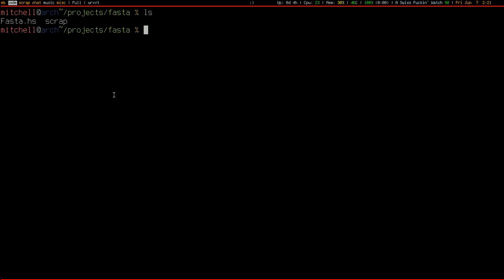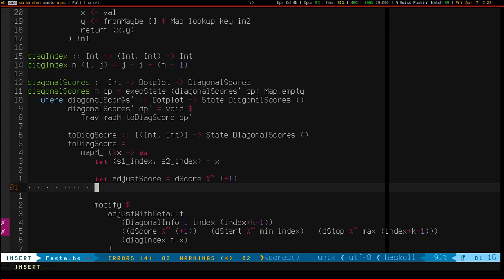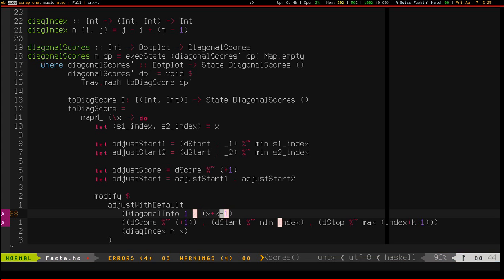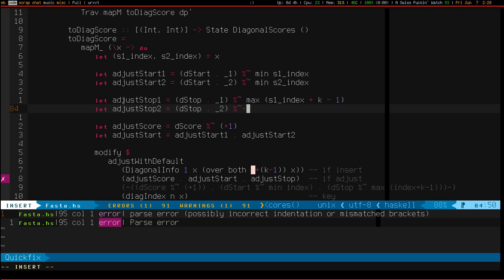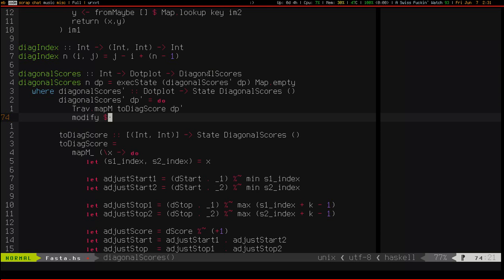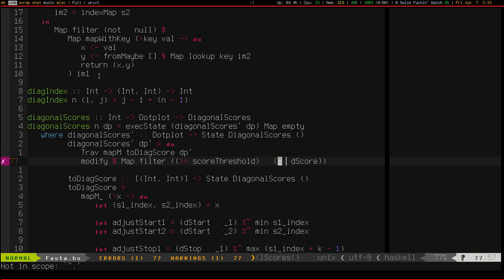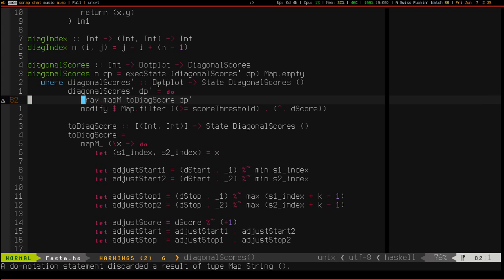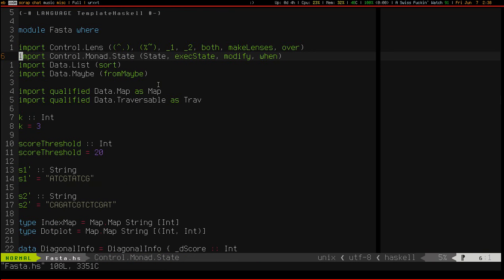Haskell Live Coding - FASTA Algorithm, Part 7: Filtering the Diagonal Scores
In this episode I finalize step 2 of 5 of the FASTA algorithm.